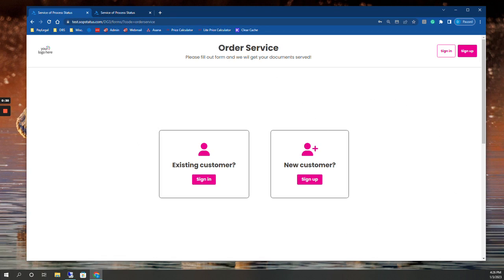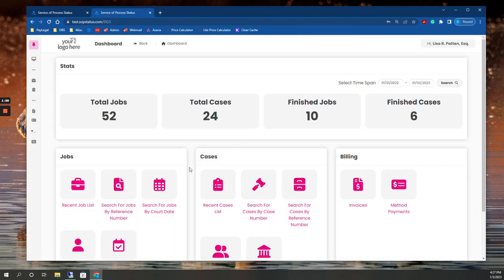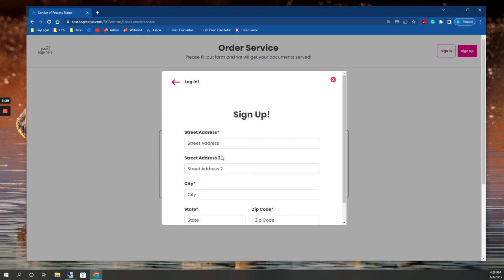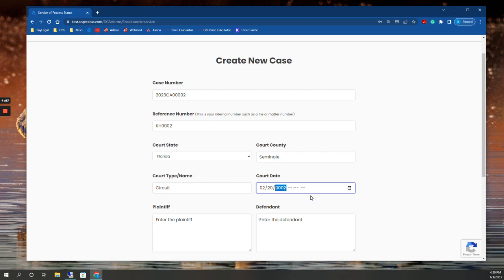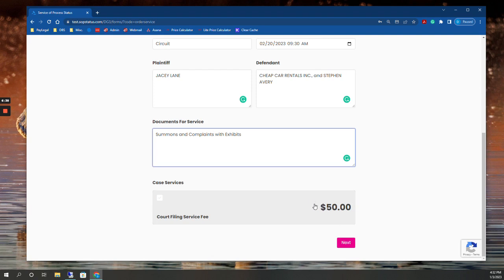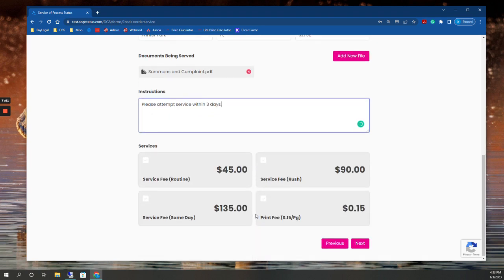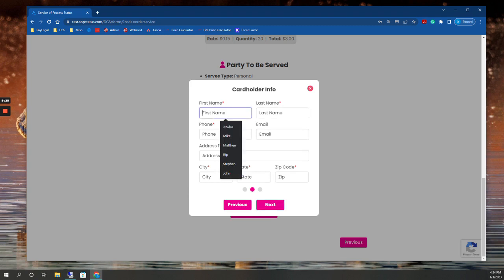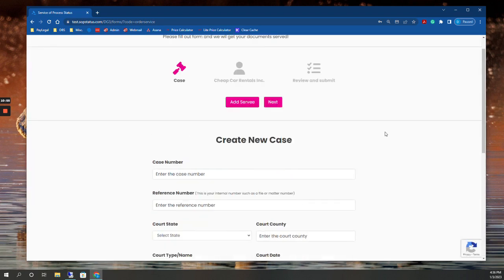NEW FEATURE - New Job Form!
You've wanted this - now you've got it! We've created a slick New Job form that you can link from your own website that will be branded with your logo and colors, will have the wording you want, will require pre-payment (if you want), and will put jobs into your PST without you retyping everything!